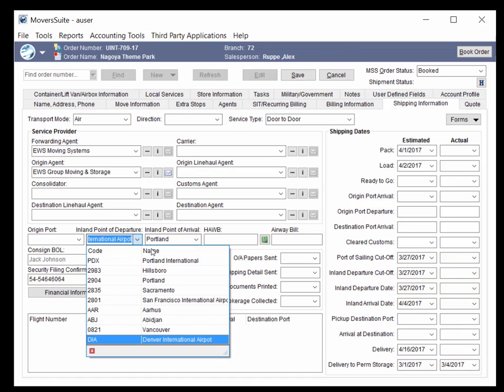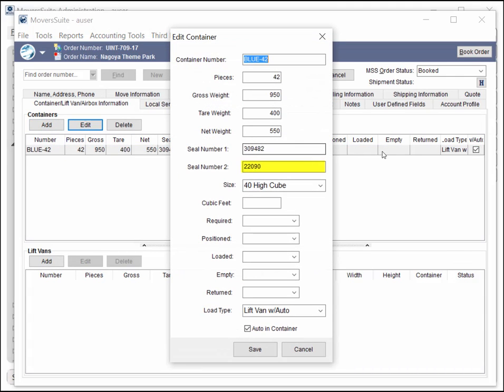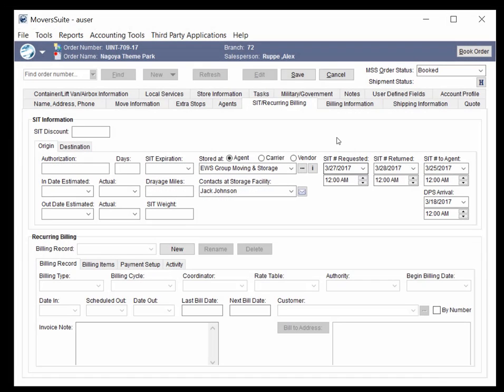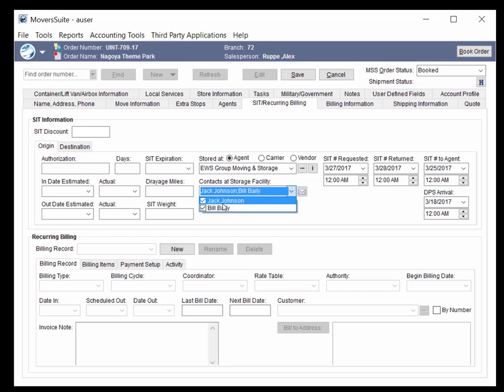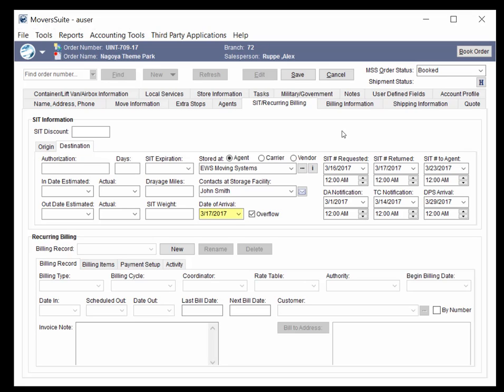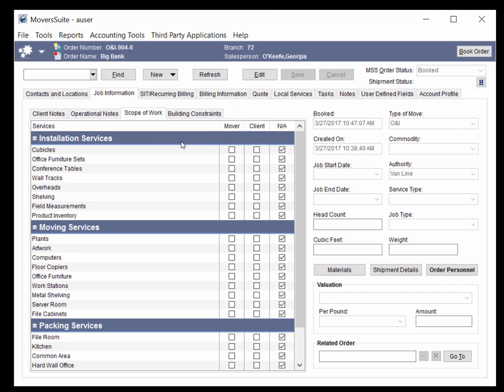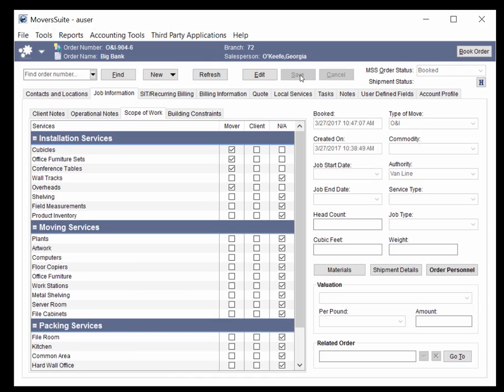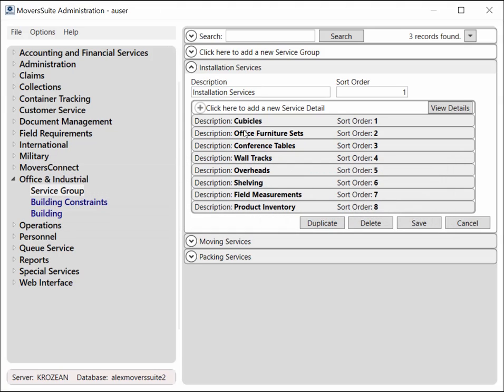MoversSuite 2016 R07 Overview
This video features the highlights of the changes made to MoversSuite at version 2016 R07.